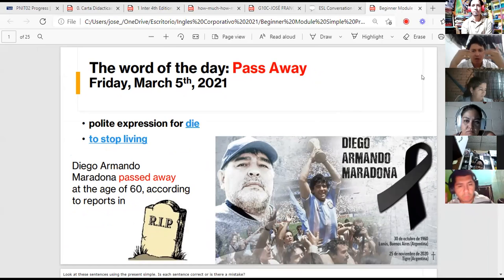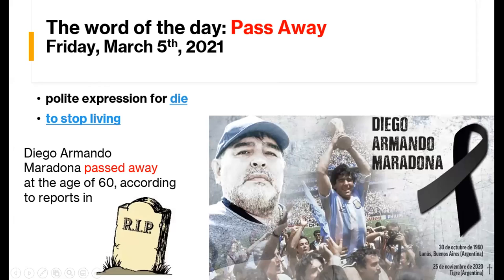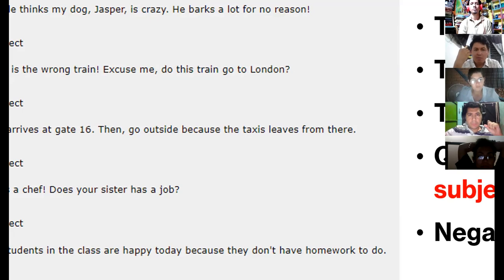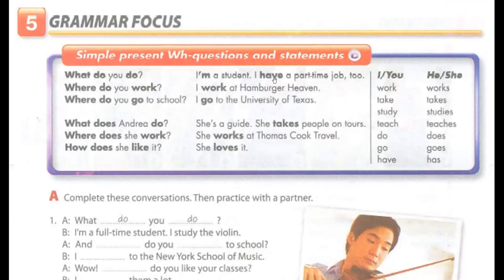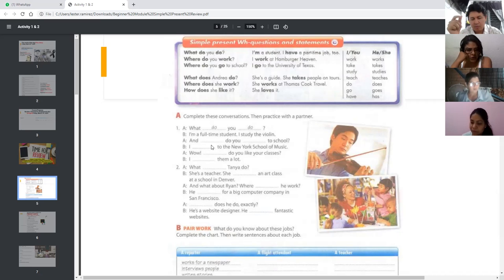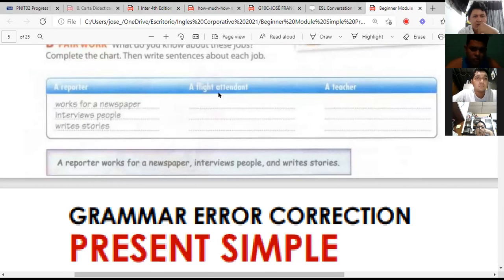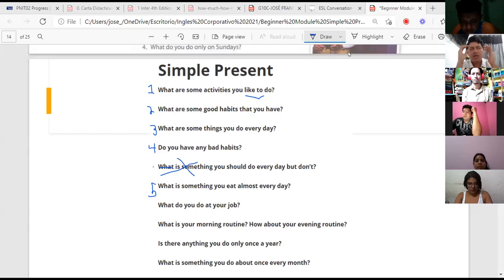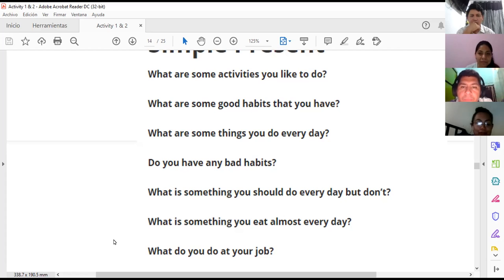Ingles Corporativo-Videoconferencia #5 Simple present review and practice.